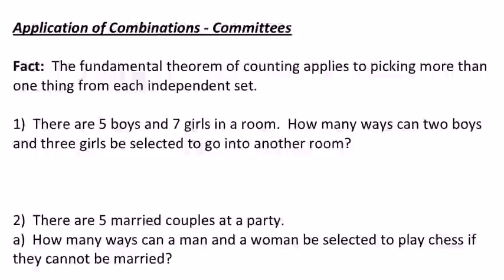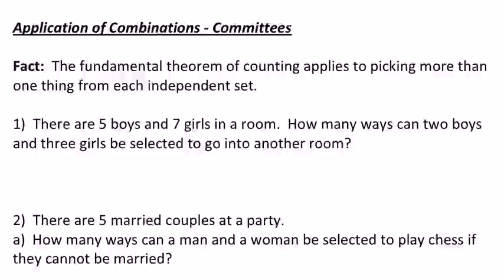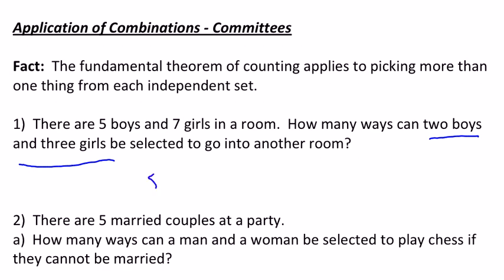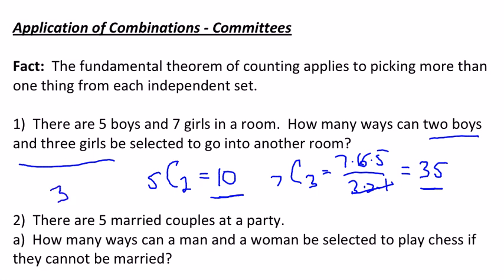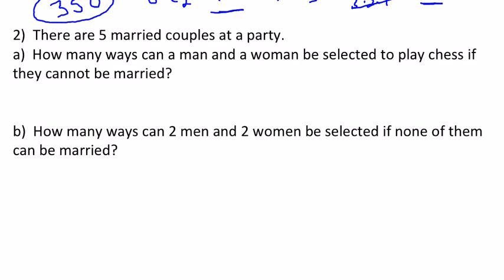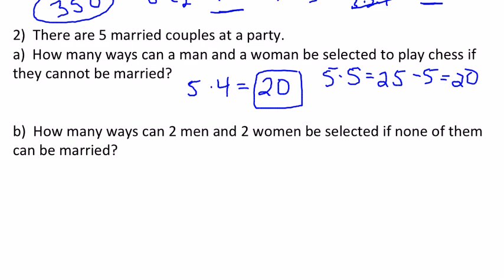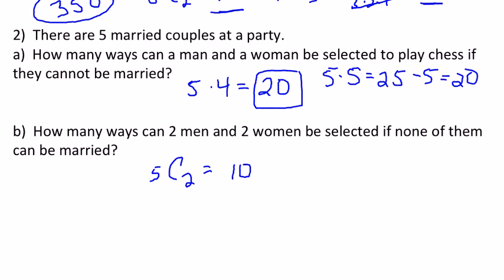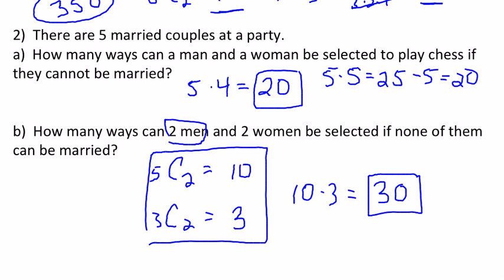Application of Combinations - Committee Problems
This video looks at a common application of combinations, committee problems.